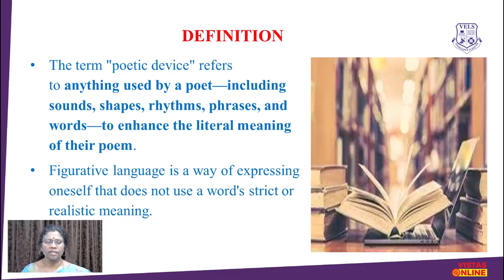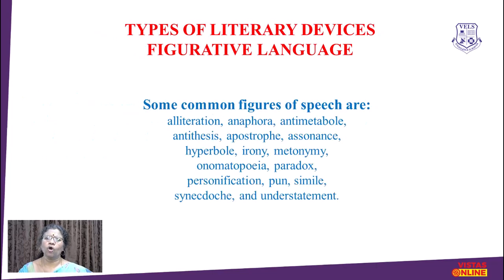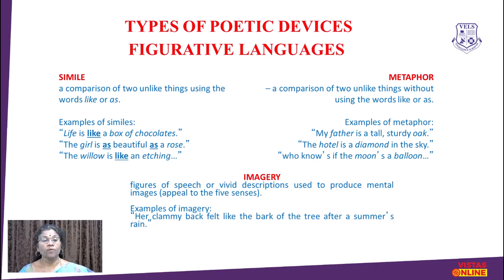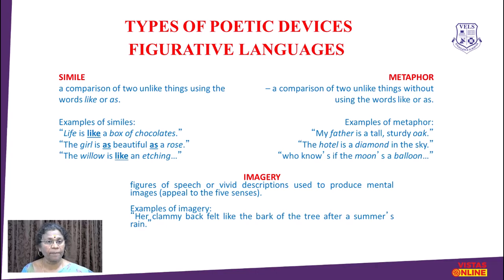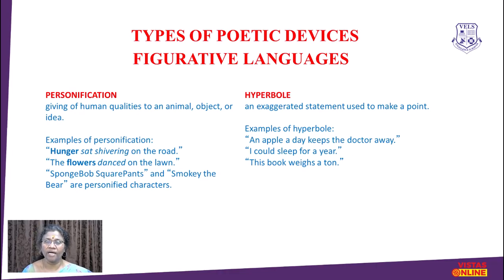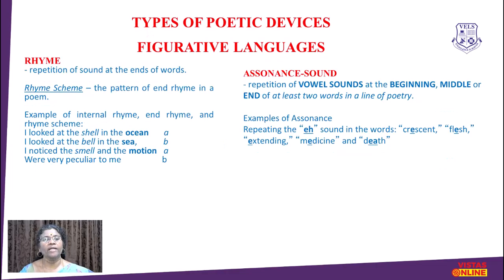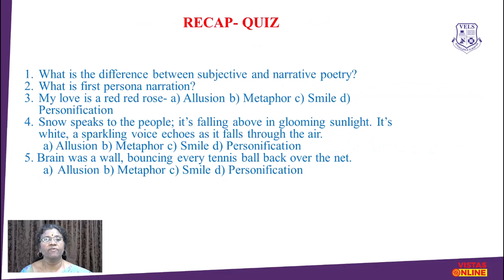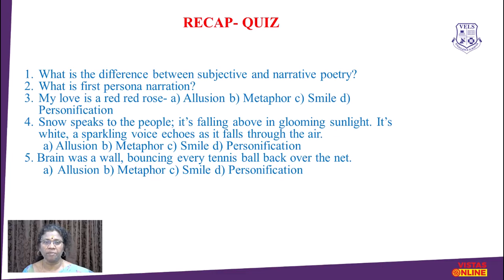Week 1 Lecture 5